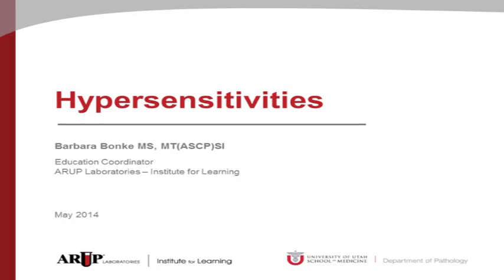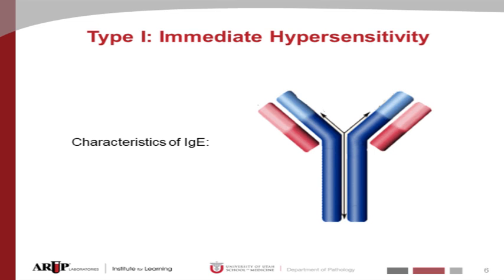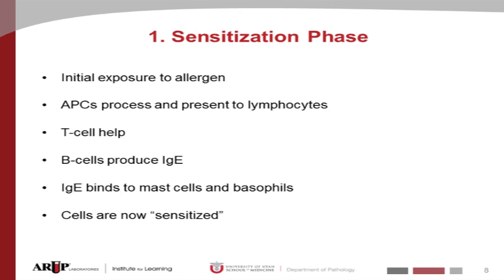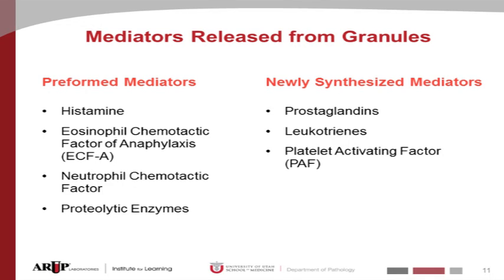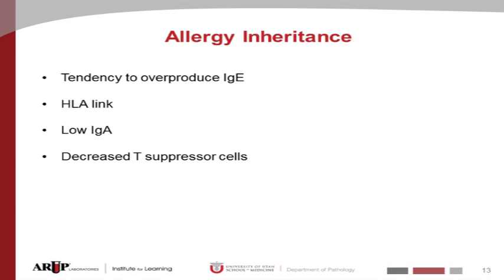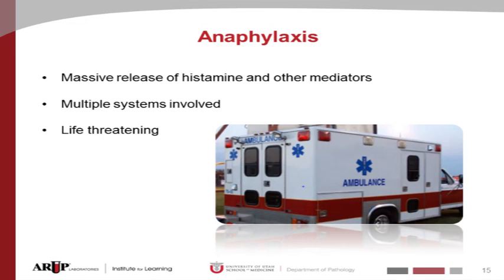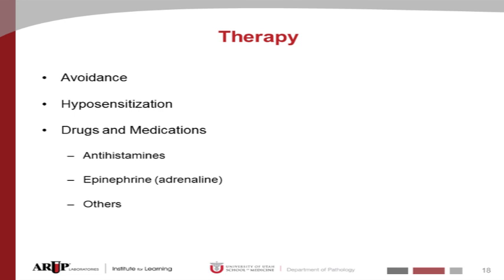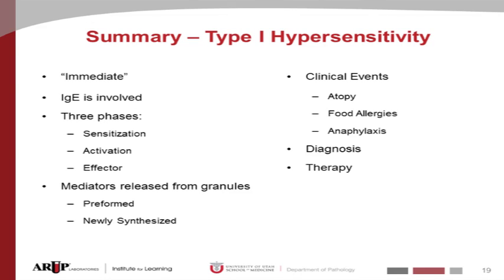Hypersensitivities 1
Hypersensitivities Part 2 by Barbara Bonke MS, MT(ASCP)SI